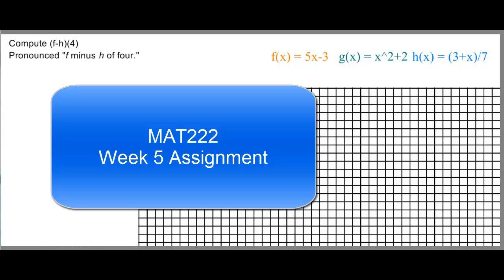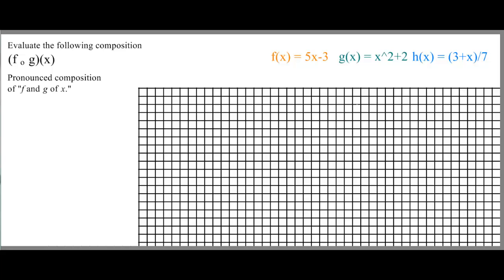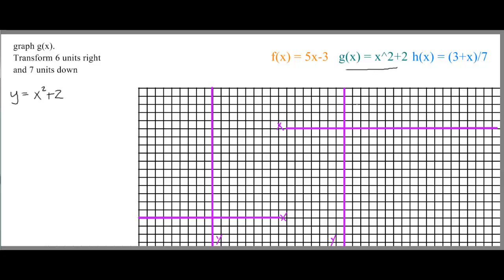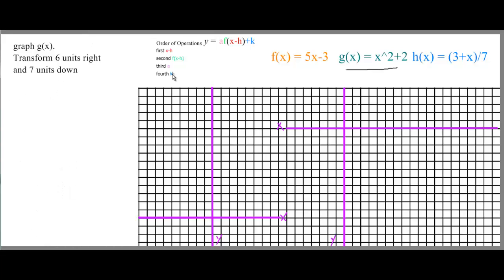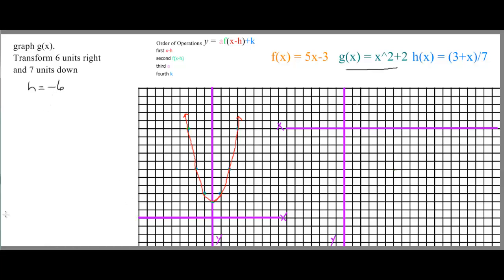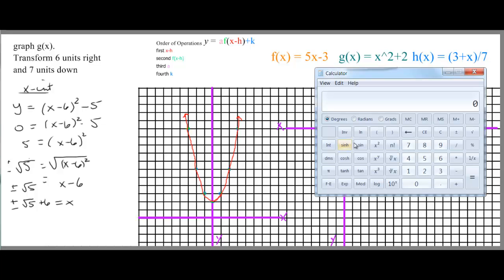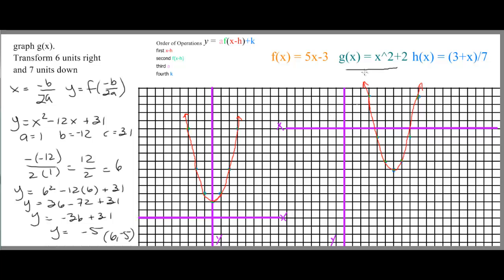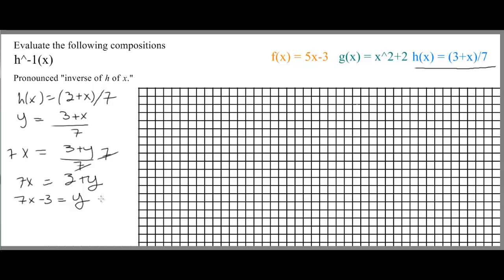MAT222W5A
compositions and inverse